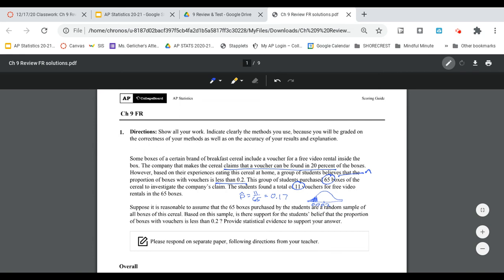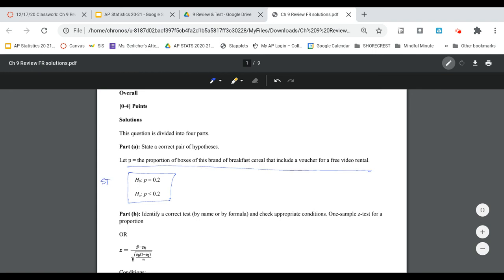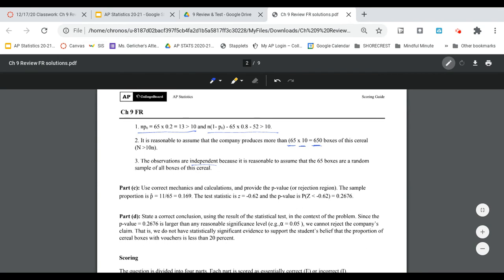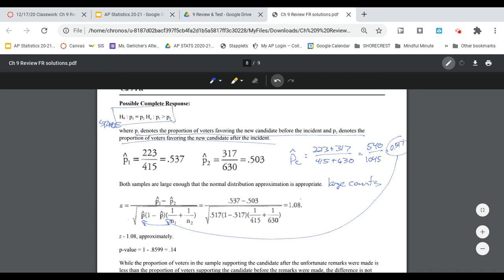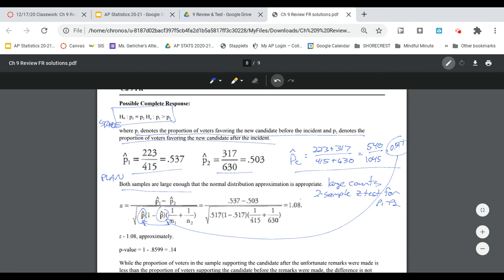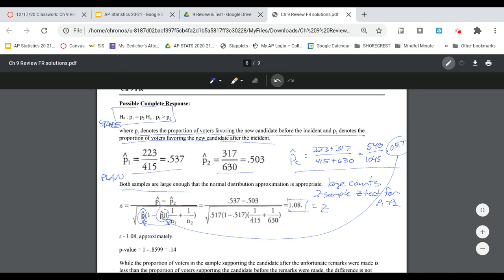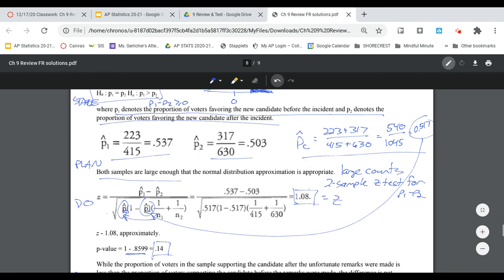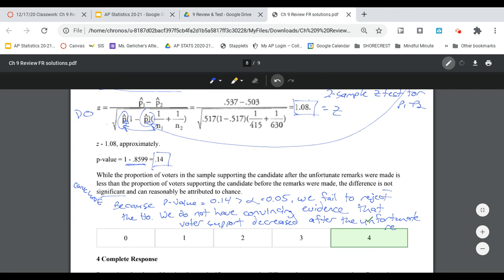Ch 9 Review Free Response